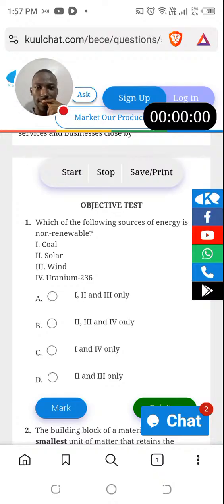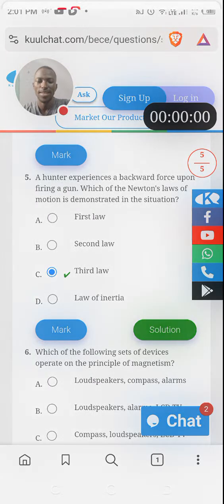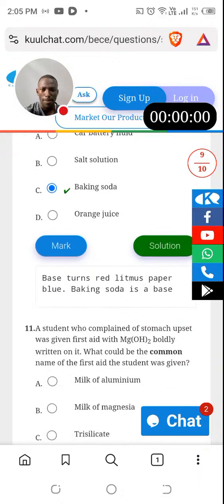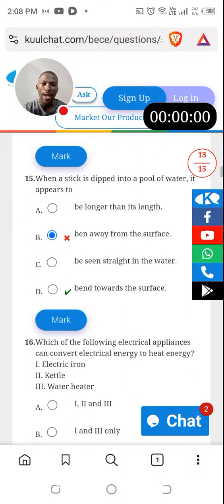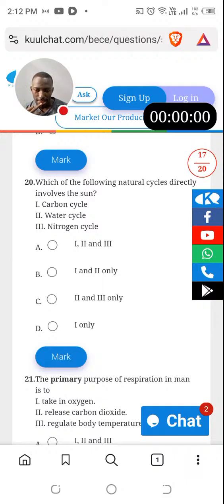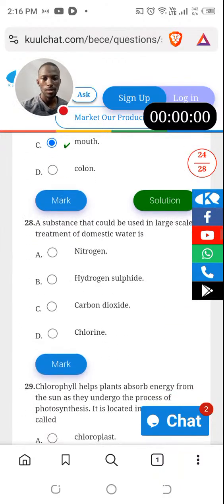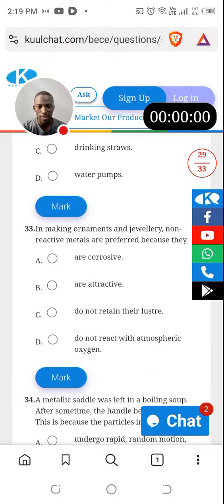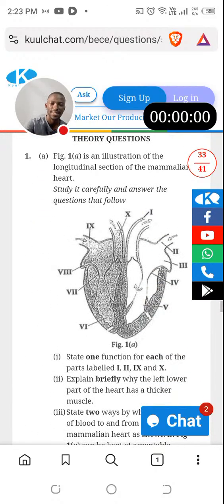2024 Science BECE Past Questions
2024 BECE Past Questions